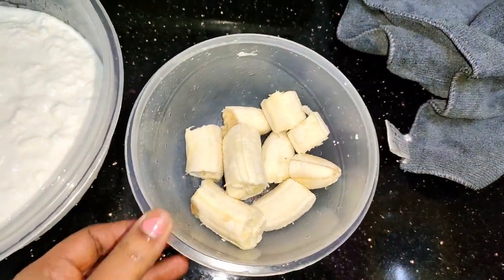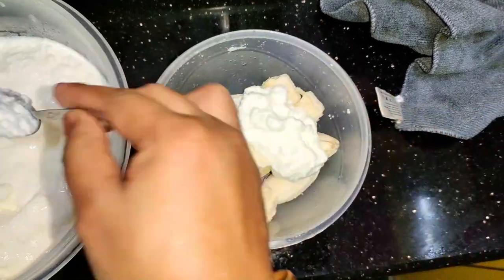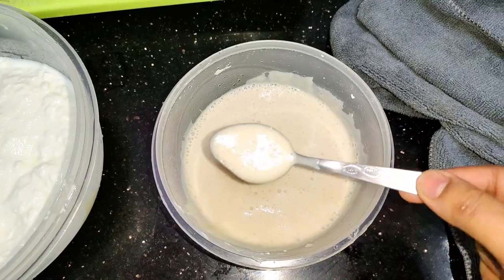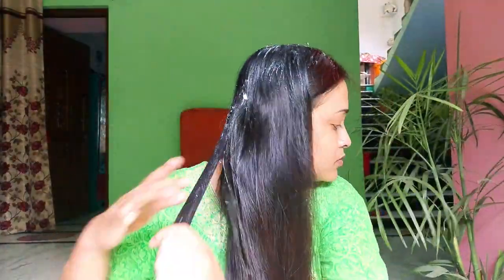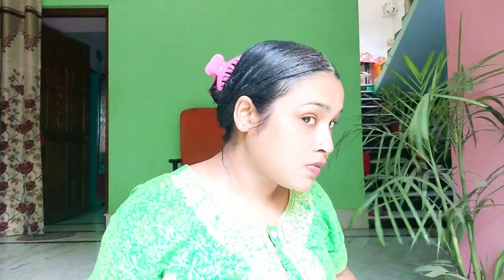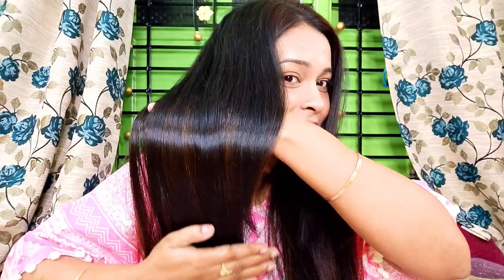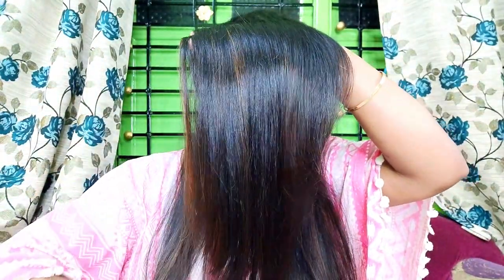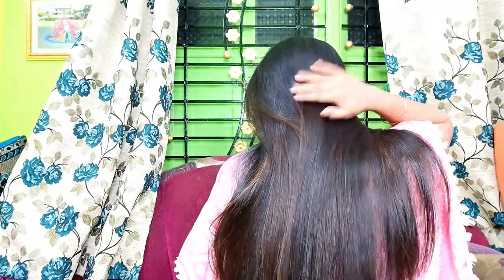Banana & Curd hair Mask For Super Glossy and Smooth Hair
Hi Friends
Today I am Going To share with you my Favorite and easy natural hair Mask For Super shiny ,smooth,glossy and straight hair with just 2 ingredients right from your kitchen ,.so lets see how to prepare and apply the mask of course the result ,
Ingredients
1.2 banana
2.4 teaspoon curd
Blend smoothly and apply all over shampooed dry hair or towel dryed hair ,leave 30 min and wash ,